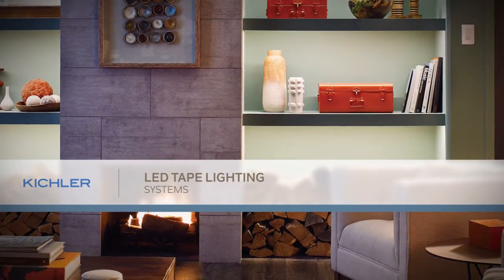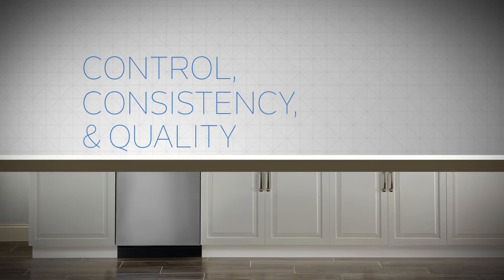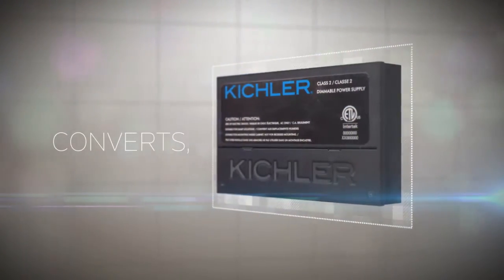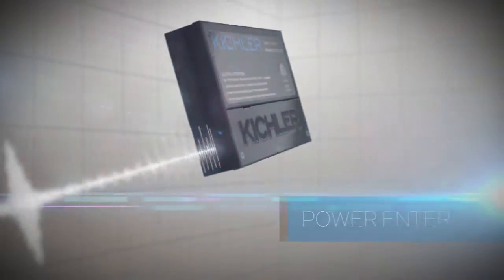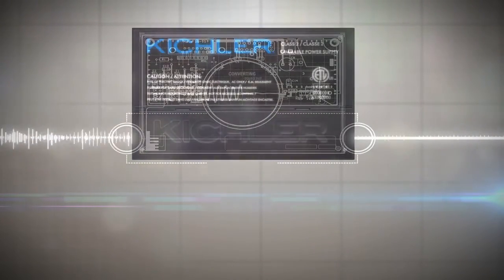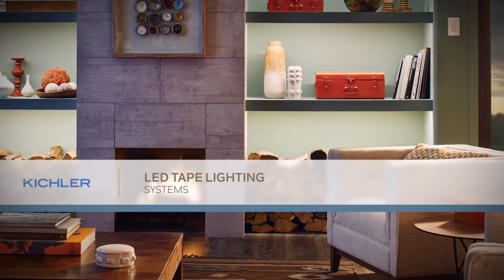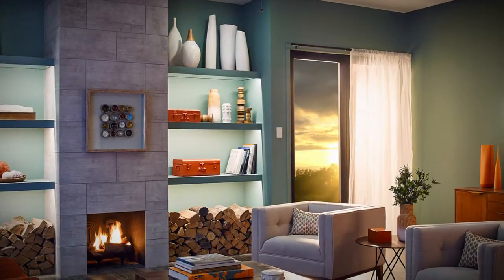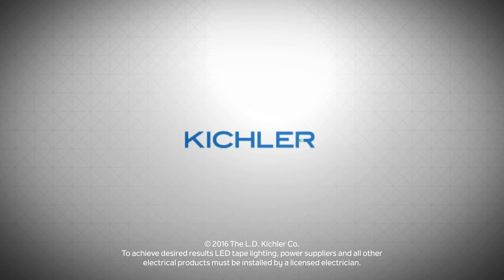Kichler LED TapeLight Dimmable Power Supply Technology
Extend the life of your LED Tape Light with the innovative Kichler dimmable power supply.